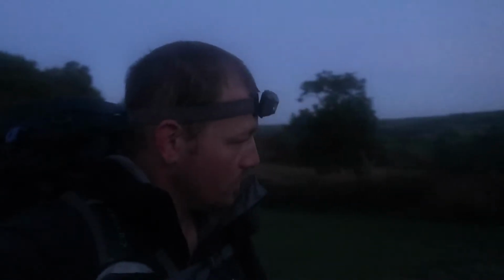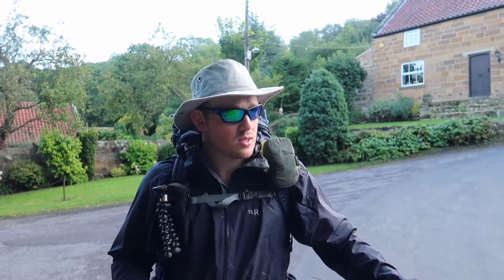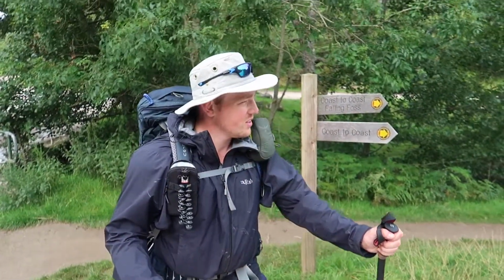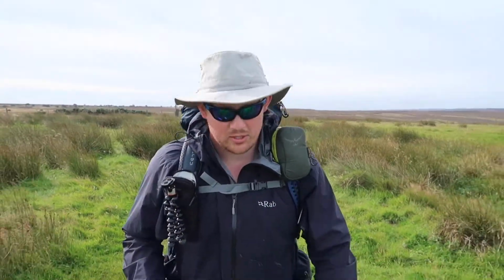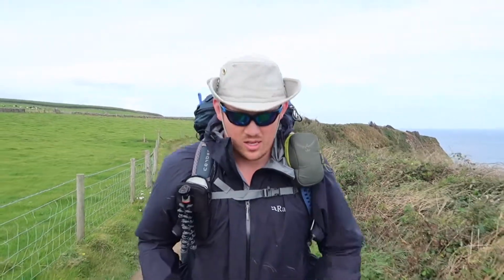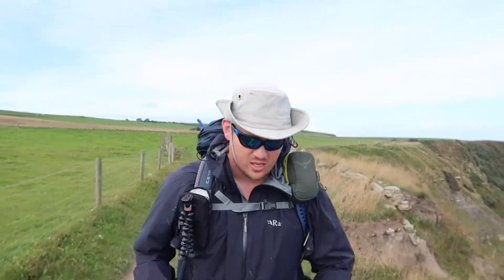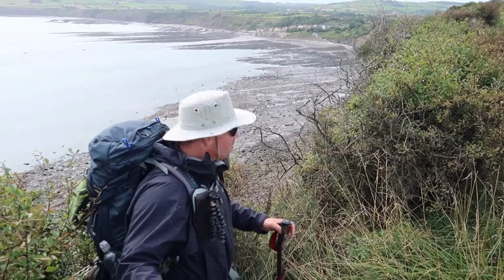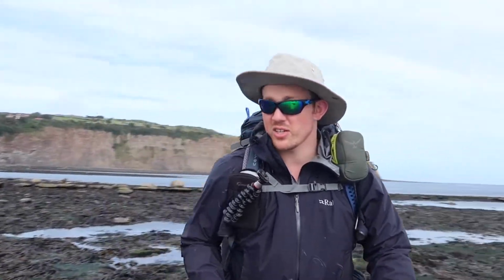Day 10 Grosmont to Robin Hood's Bay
This is my video diary of my 10 day solo hike of Wainwrights Coast to Coast route from St Bees to Robin Hood's Bay.

Day 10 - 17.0 miles from Grosmont (Mr. Malcolms Marvelous Camping field) to Robin Hoods Bay
The Final day. Had a little bit of a time limit today because I was catching a train in the afternoon from Whitby so had to have an early start. Nice to see the Barn owls out in the morning, Grosmont hill was a nice eye opener but not difficult once you get into a rhythm. Amazing sun rise from the top
The walk through the forests around falling foss was amazing.
Nice easy day to finish with with the last 3 miles walking along the coast into Robin Hoods Bay.
last 10 days were an amazing experience and highly recommend
Make sure to ask at the Wainwrights Bar about Souvenirs, they sell certificates and t-shirts there.

Kit List
Tent - MSR Hubba Hubba NX
Sleeping mat - Therm-A-Rest NeoAir XLite Large
Pillow - Trekology Ultralight
Sleeping bag -  Mountain Warehouse Extreme Lightweight
Backpack - Osprey Atmos 65
Walking Poles - Black Diamond Trail Ergo
Shoes - Altra Lonepeak 4.5
Cook System - Toaks Titanium 1100ml + Toaks Titanium 750ml pot + BRS stove
GPS - Garmin Oregon 750t
Camera - Canon G7X mark II
Drone - DJI Mavic (mark I)